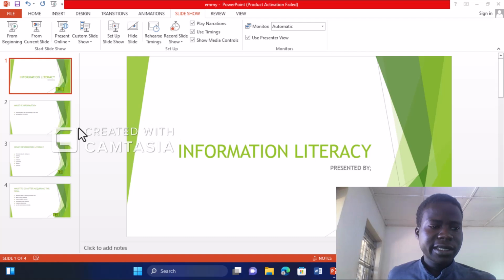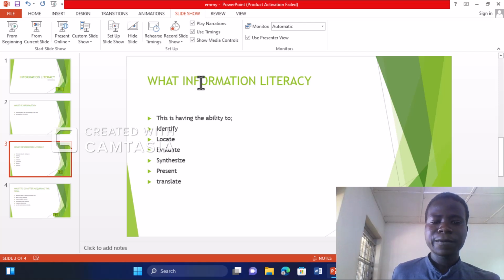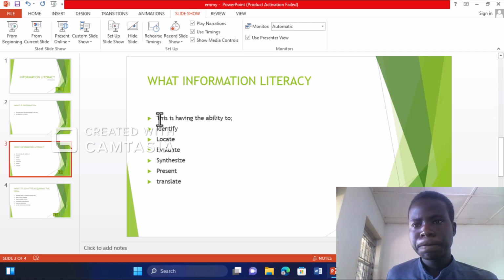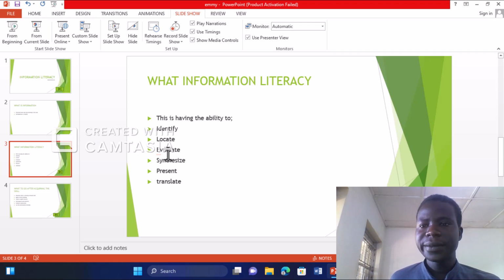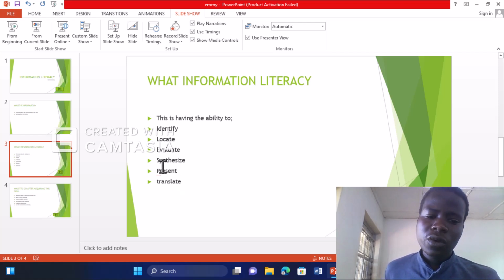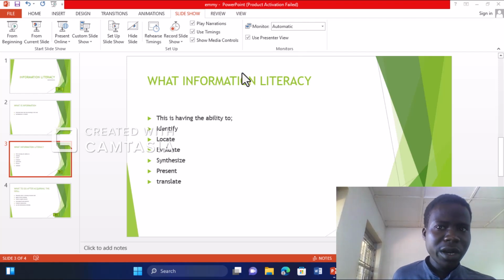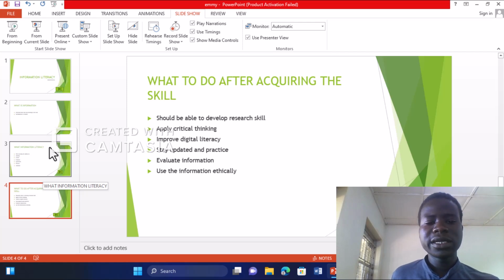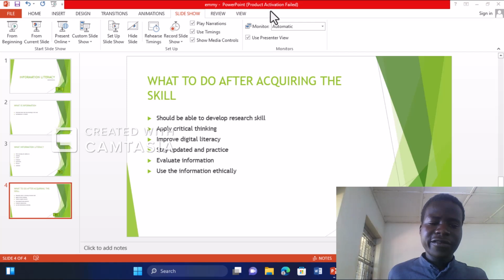4 March 2025